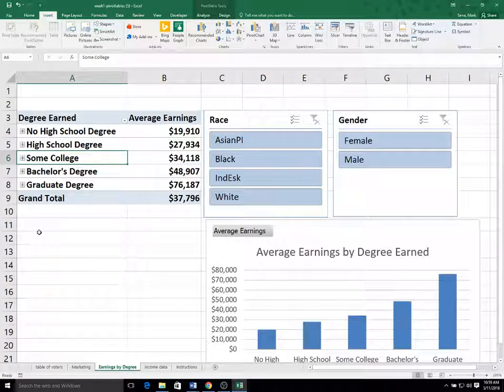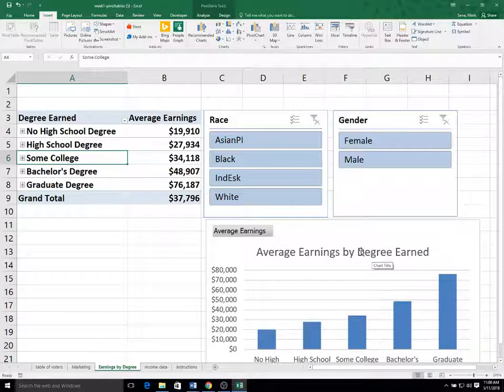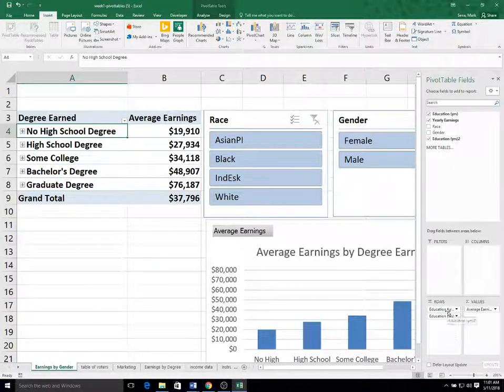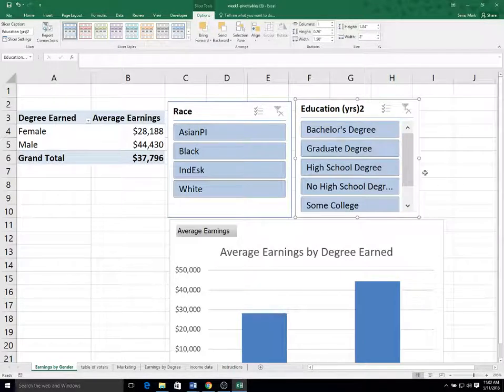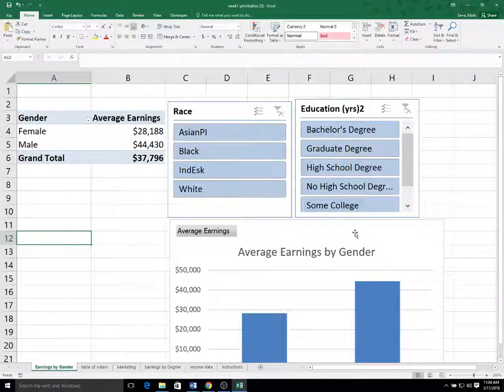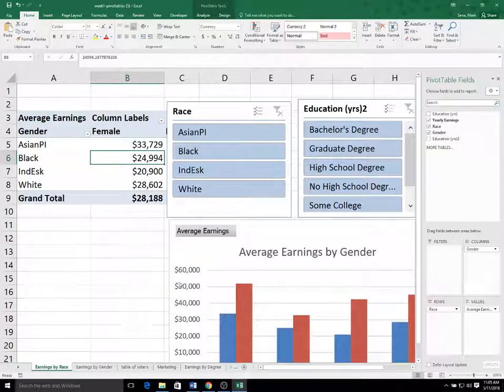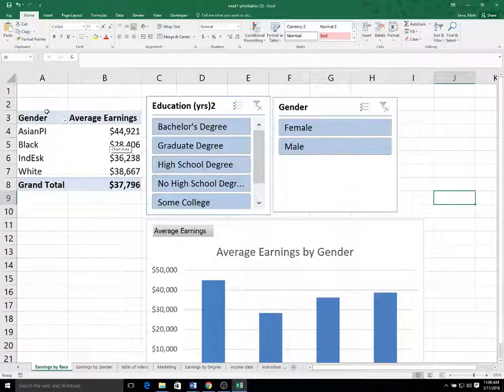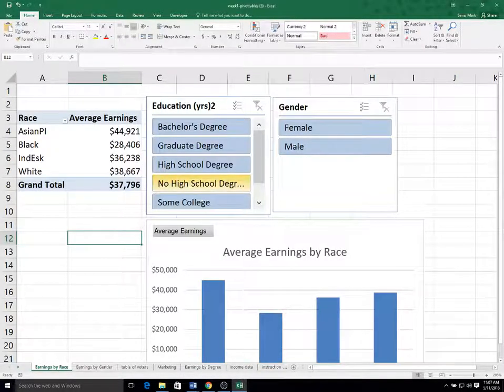Week 1 Pivot Tables Part 4 Copying Sheets to Create New Tables